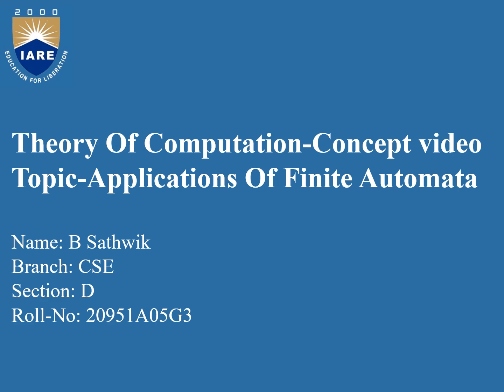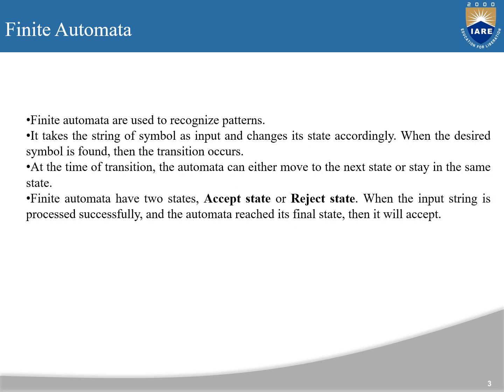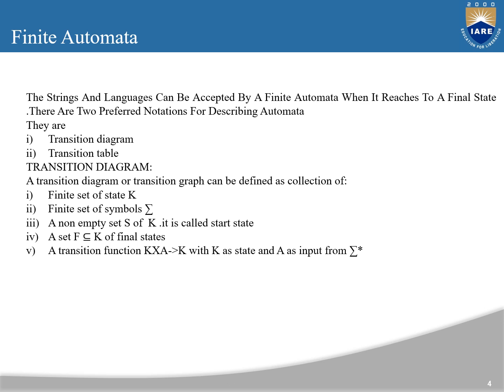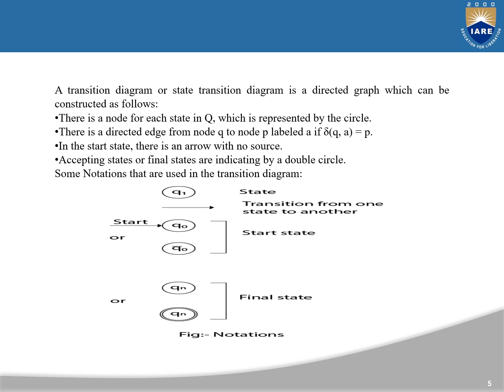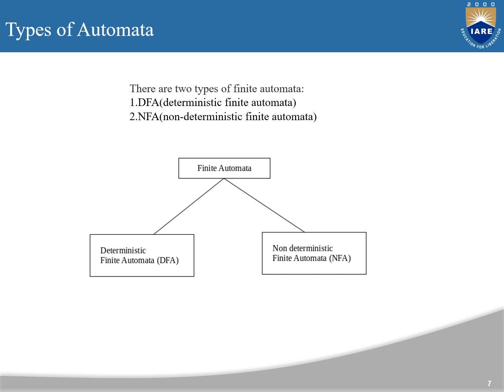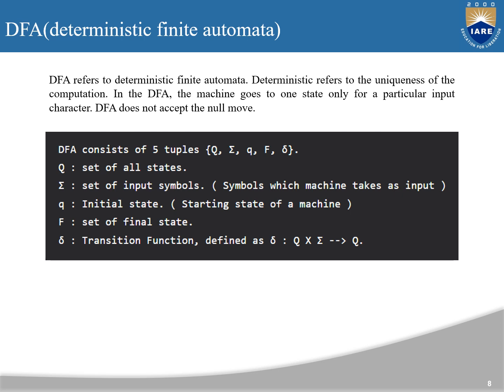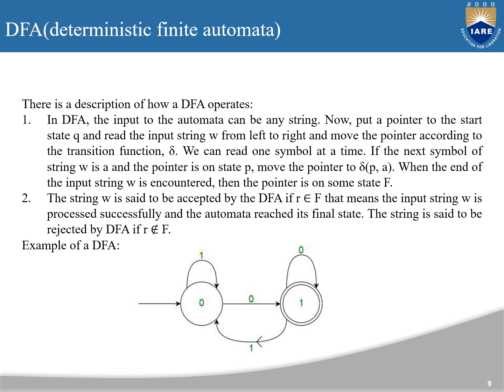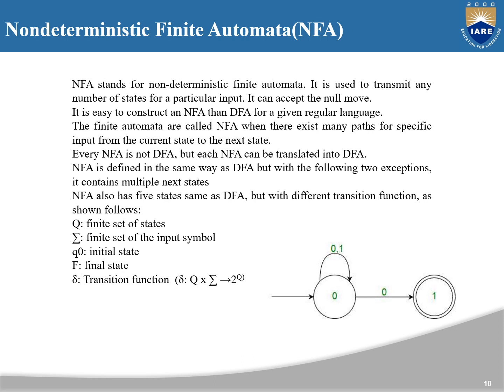TOC CONCEPT VIDEO 20951A05G3